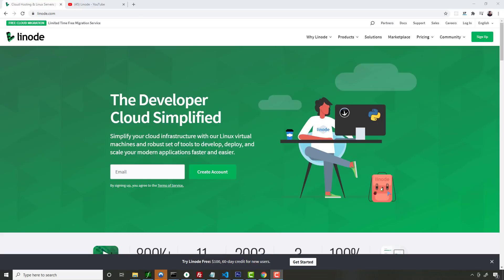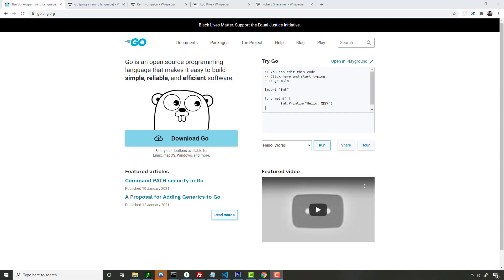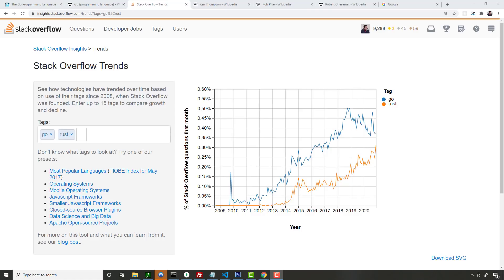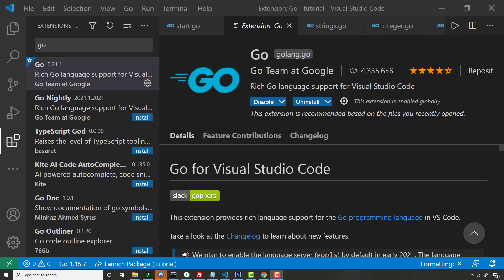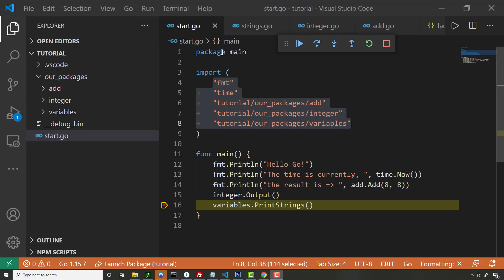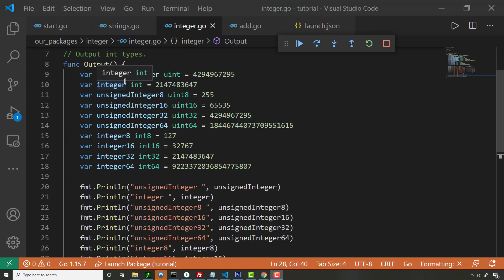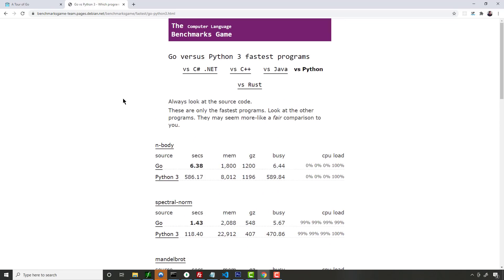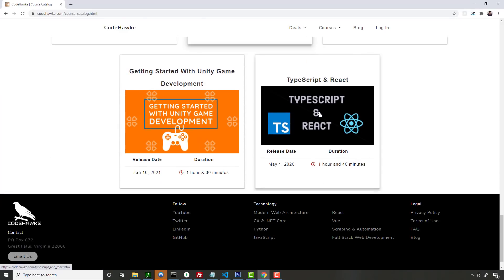What I like about Golang